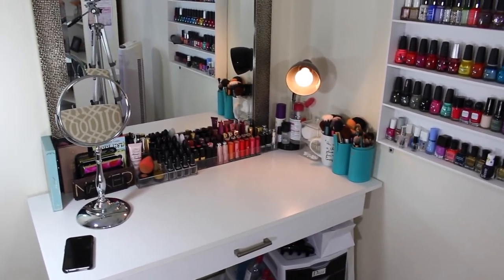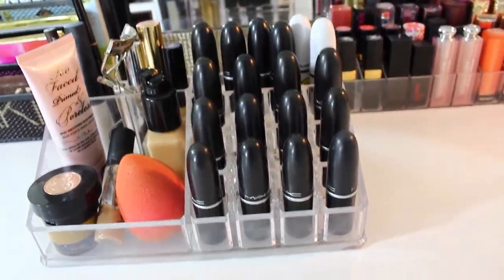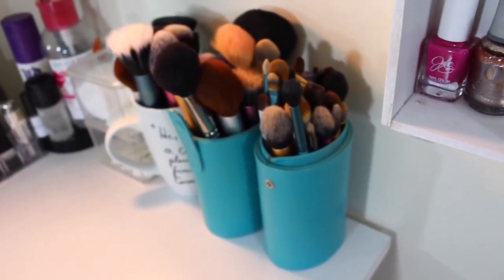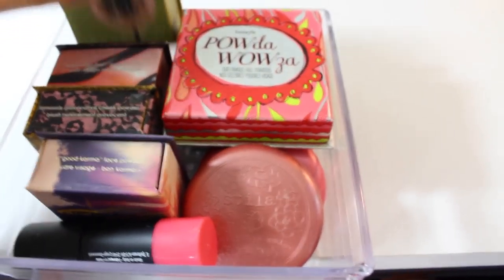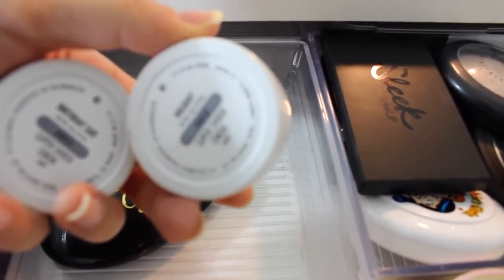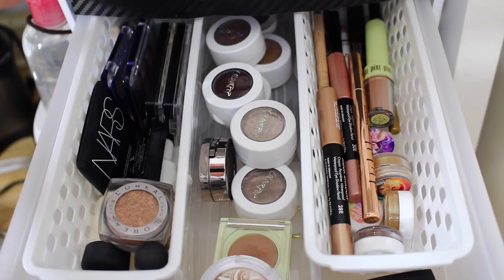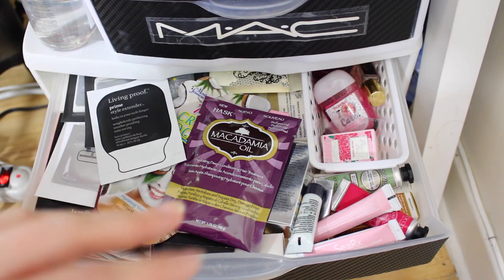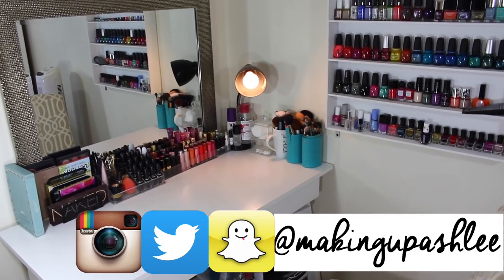Makeup Collection 2016 - Makeup Storage & Organization | makingupashlee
Today's video is my Updated Makeup Collection. I give you a tour of my vanity table and makeup storage.

Storage Mentioned:
Table: Target
Chair: Target
Mirror: Winners
Go to Vanity Drawer: Winners (similar here)
Lipstick storage: Dollarama and Amazon
Acrylic drawers: Dollarama

Don't shop without ebates! You get cash back on sites like Sephora and Amazon!

Camera: Canon Rebel T5i

xoxo,

Ashlee

Hi! I'm Ashlee (aka makingupashlee) and I have a passion for makeup and fashion. Some of my favorite videos include makeup hauls, monthly favorites, first impressions, makeup reviews, morning routines, unboxings and DIYs.